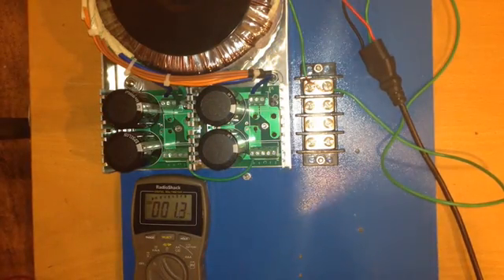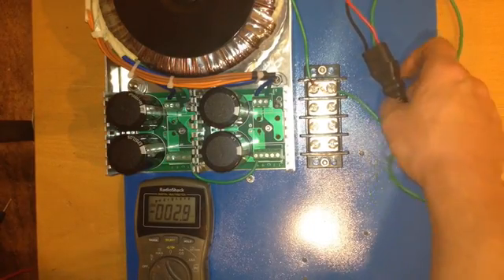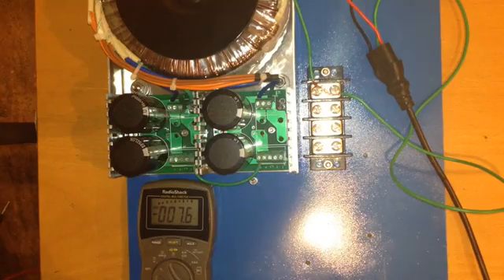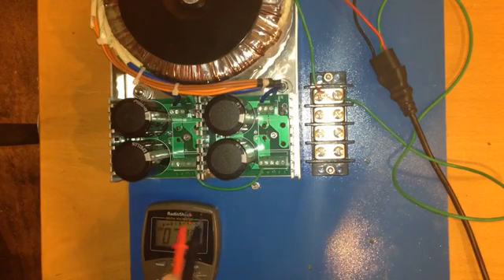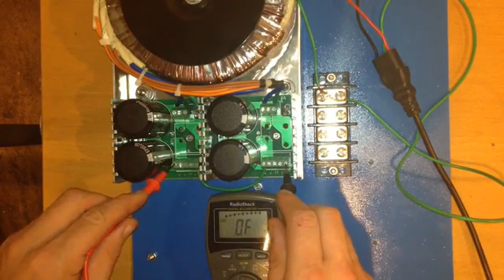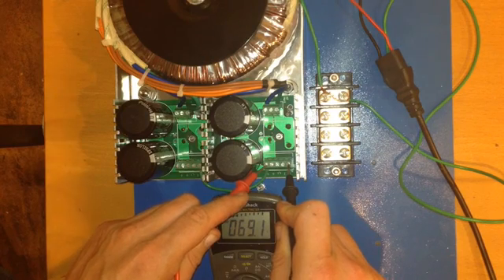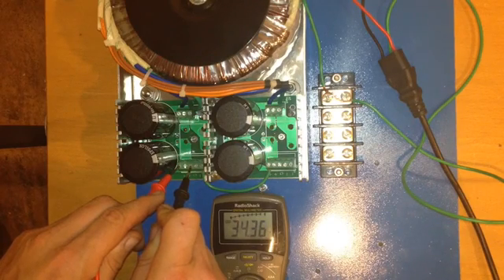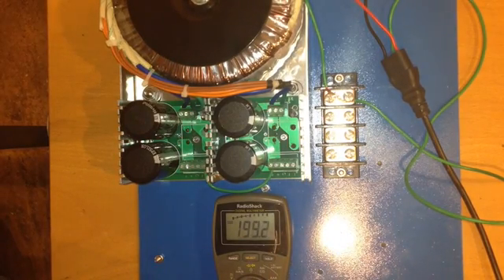THUNDERDORK: DIY CNC Router - KL 7220 Power Supply